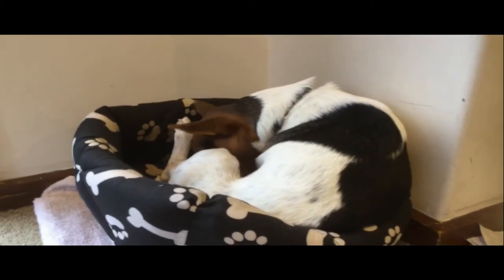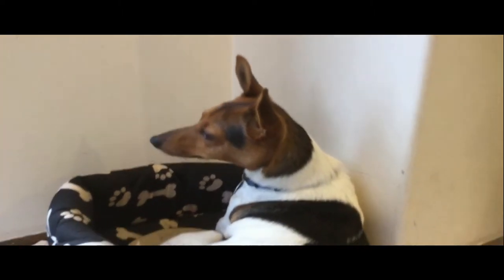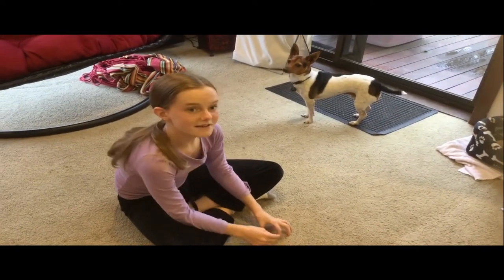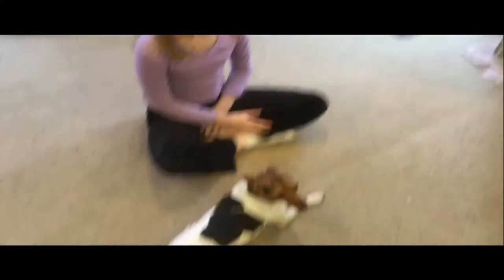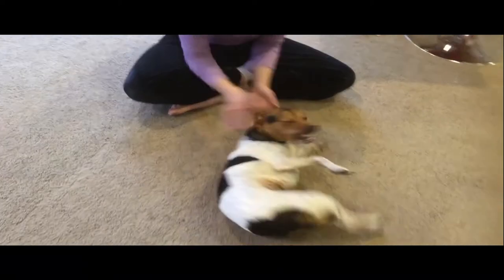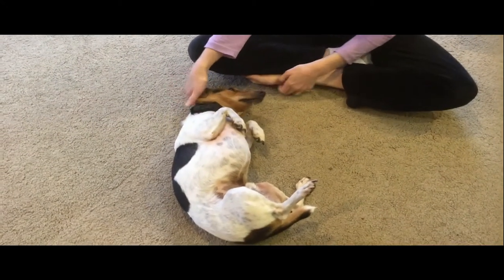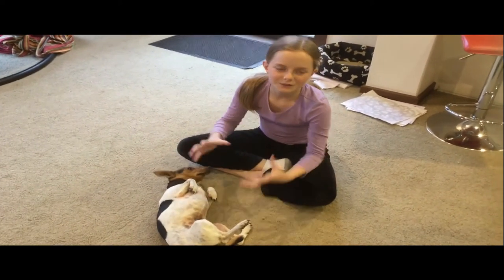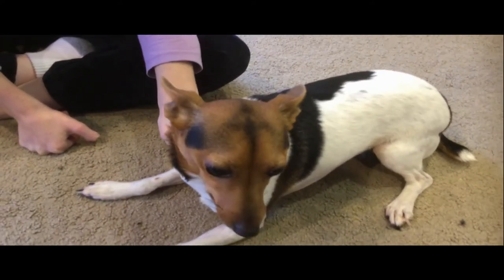Meet my dog UNO!!!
Here is little video of my beautiful little dog called UNO.